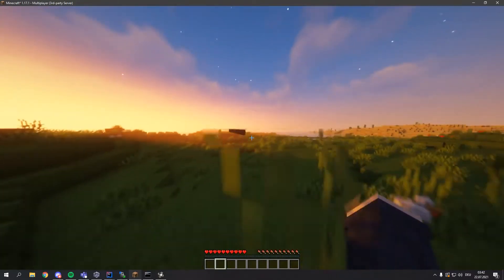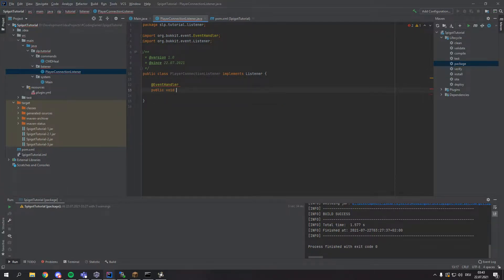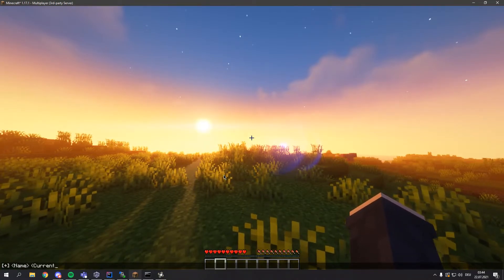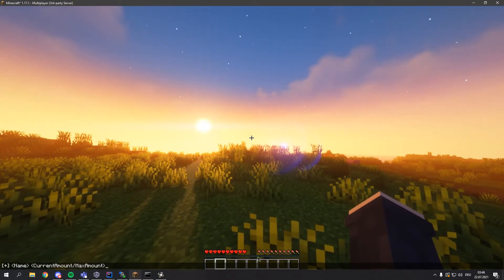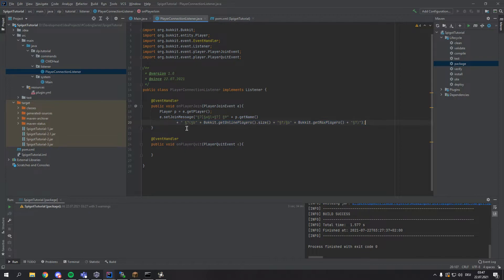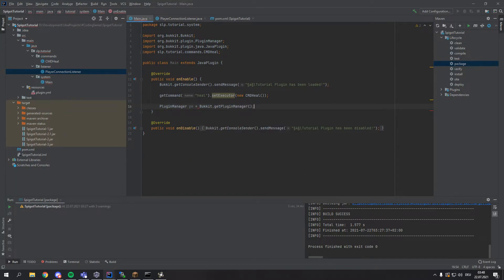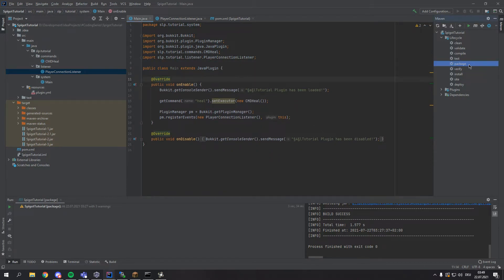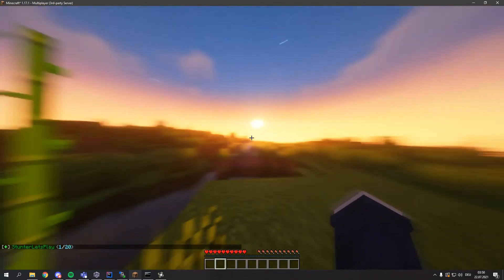Custom Join / Leave Messages | Spigot Coding Tutorial [1.17] #003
-- Open for Links and Music Information --

Timestamps: